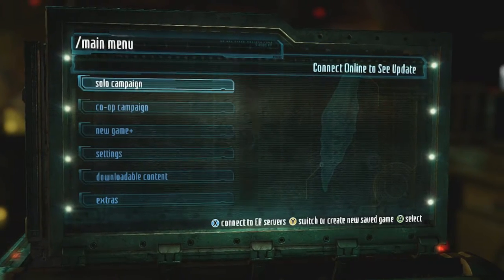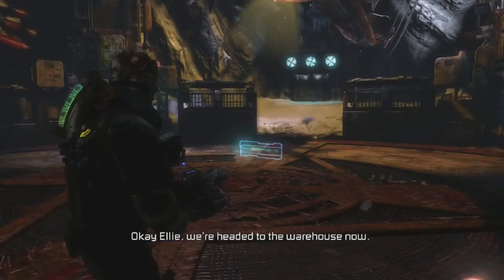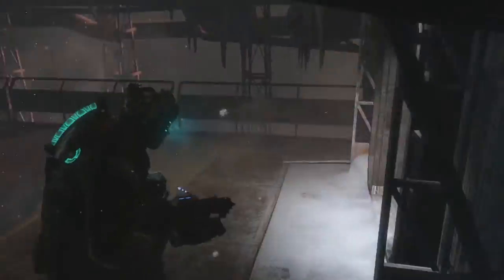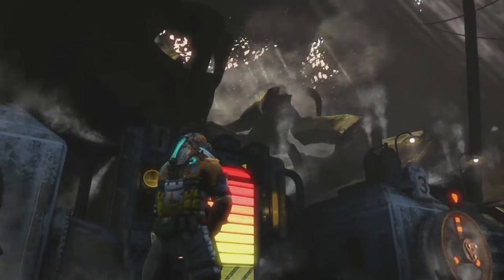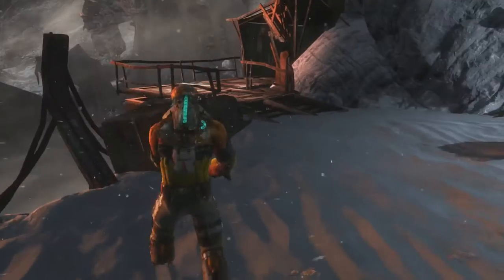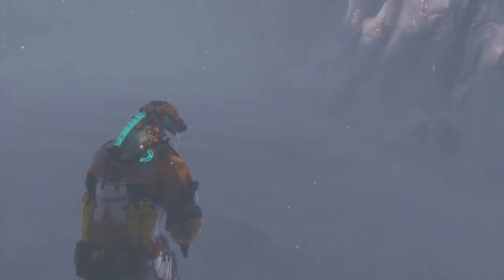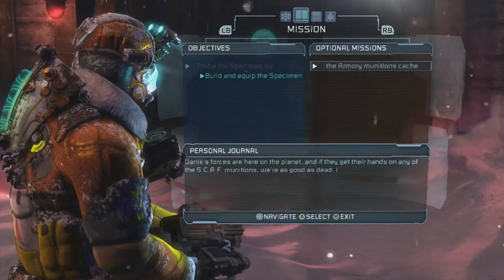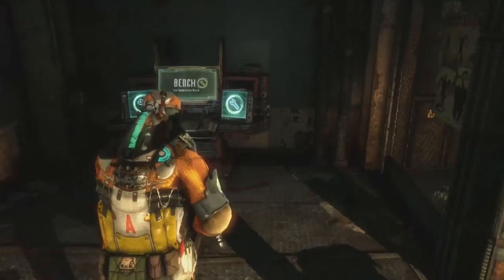ANOTHER BUG HUNT | Dead Space 3 - [Part 10]